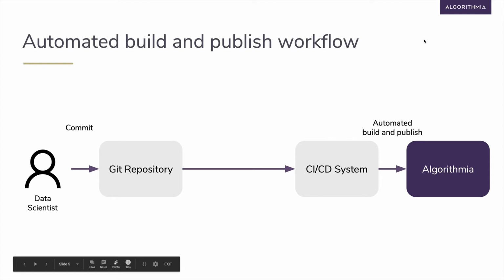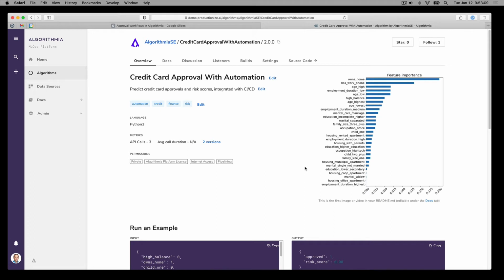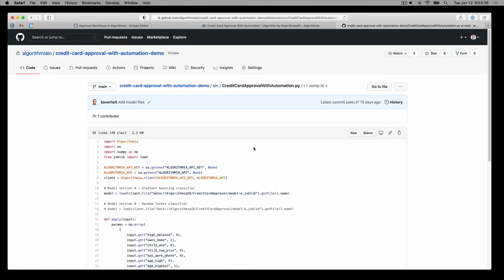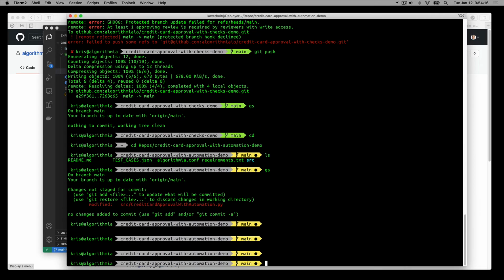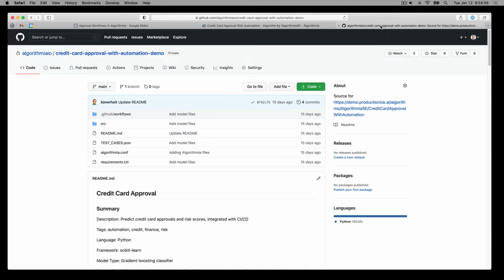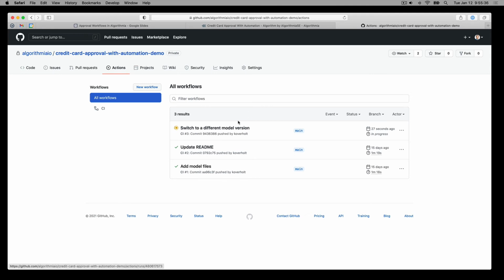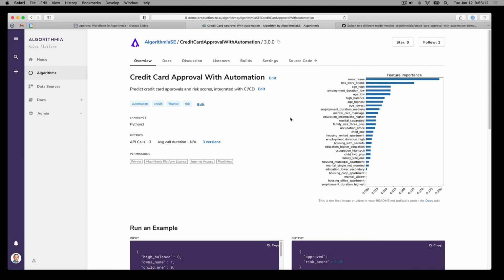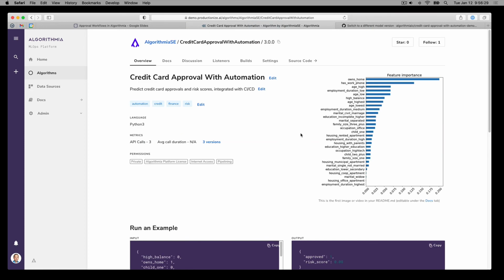Automated build and publish workflow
In this video, you will learn how to insert a CI/CD system into your workflow to complete an automated build and publish whenever you push your code changes to Git.